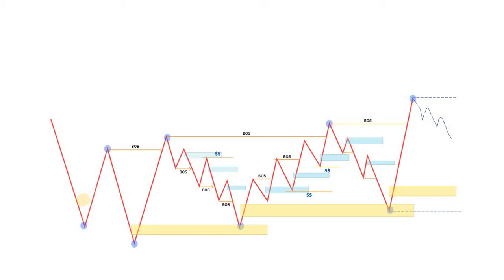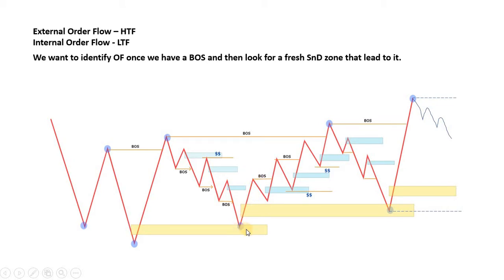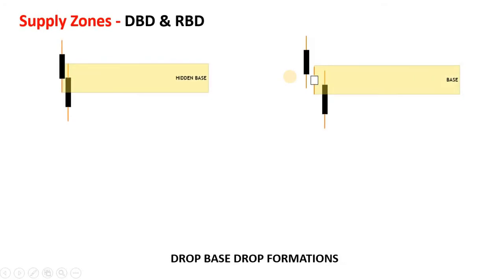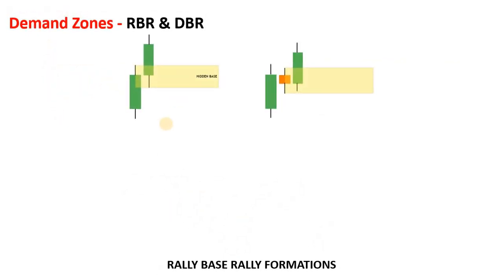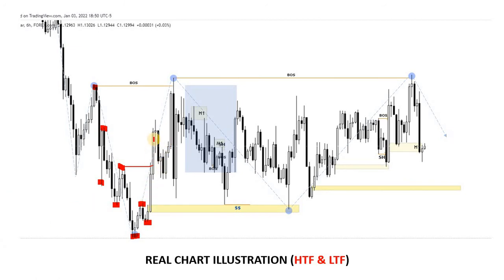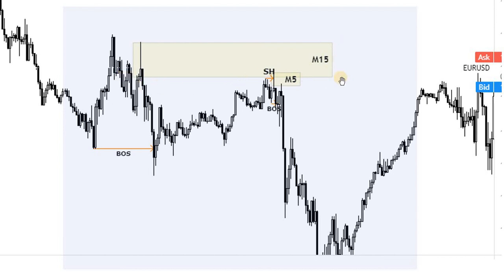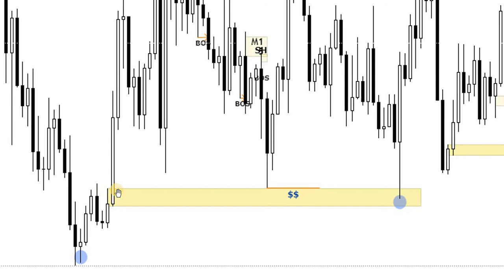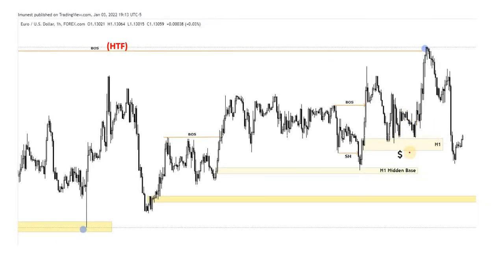Order Flow - Catch Nice Opportunities.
This video explains External and Internal Order flows. With this knowledge, one can trade within the Lower Time Frame structure, knowing when a LTF zone is more likely to hold because of a clear vision of the HTF structure. There is definitely more to it hence we welcome contributions in the Comments session to help the viewers.

A little correction. In the last slide, there was also a nice demand zone that I did not make mention. Even if it was not the extreme zone, the price could still very well reverse from it or at least react from it.